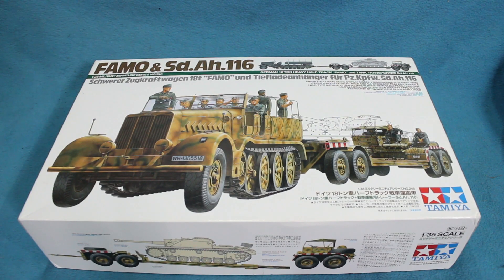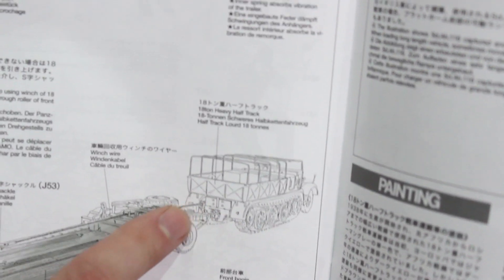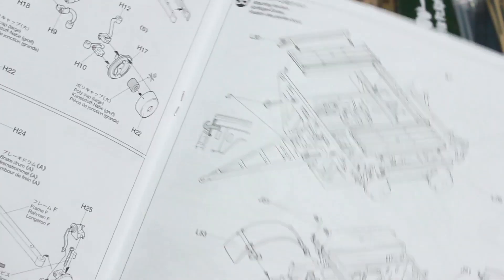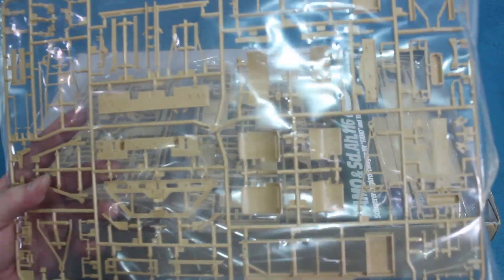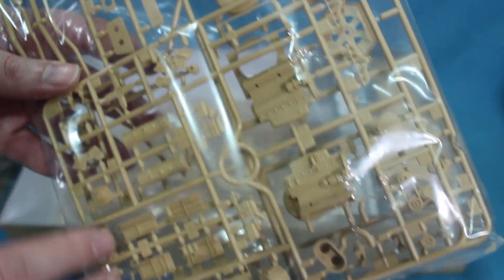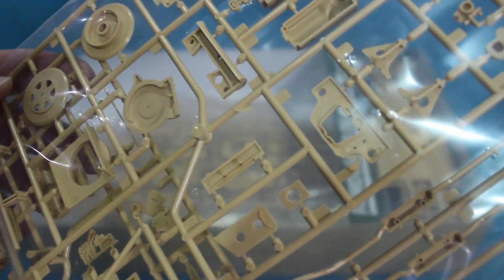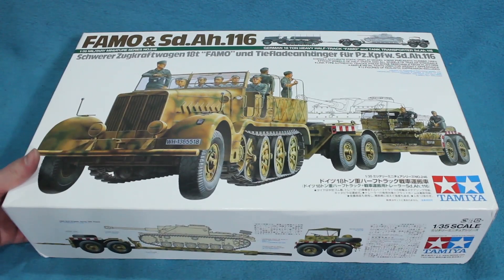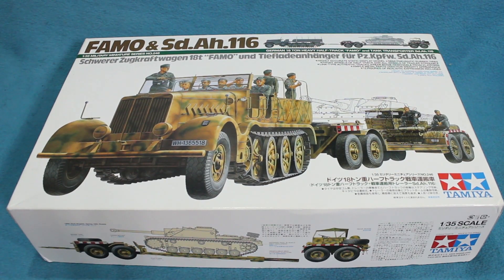Tamiya FAMO with Trailer In-Box Review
As a follow-up to Coen C's video on the Tamiya Dragon Wagon, here's a look at Tamiya's German WWII tank recovery vehicle.